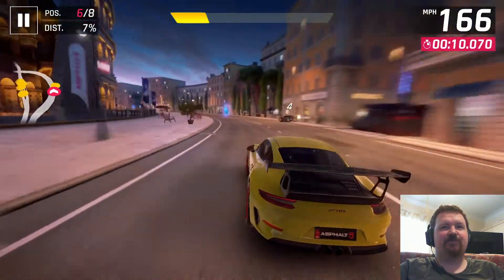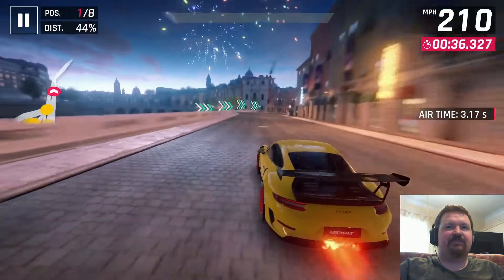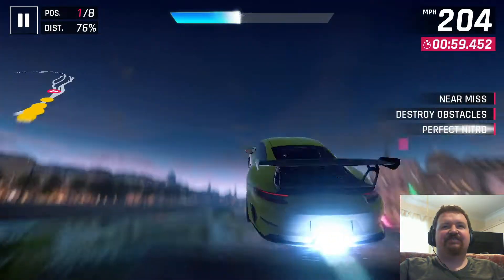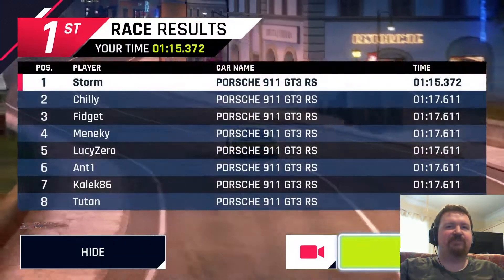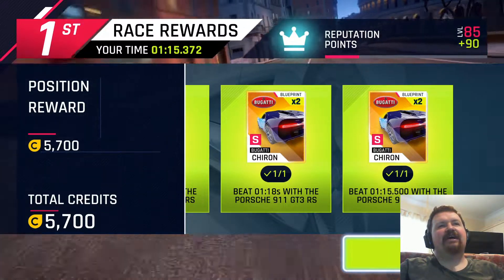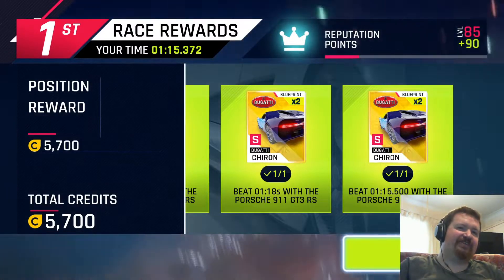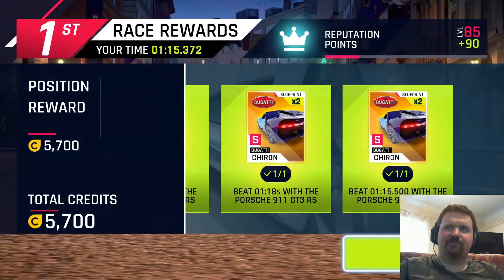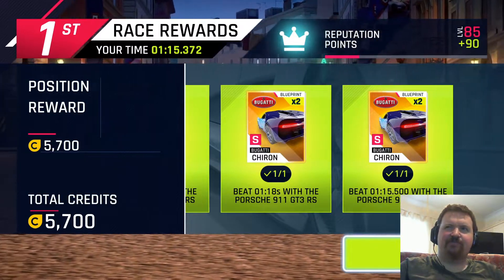Bugatti Chiron Event - Stage 8 - 1 Star Porsche 911 / 1:15.372 6BP run - Asphalt 9 - Nintendo Switch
a redo to show that it's possible to follow this path, plus a trick to lose the AI at the start of the race so you're free to drive!